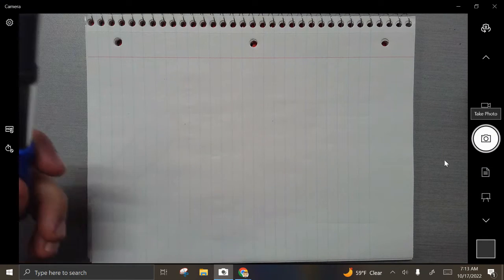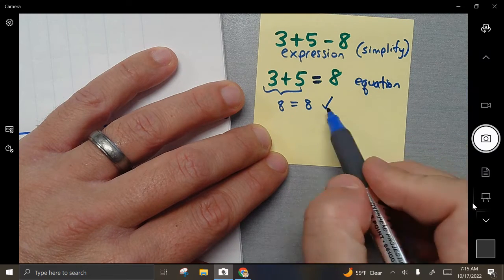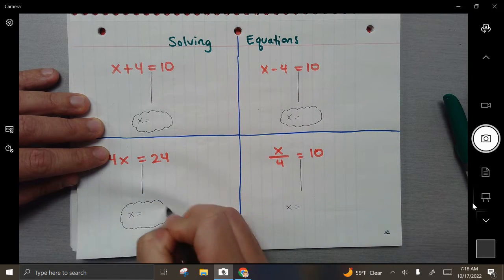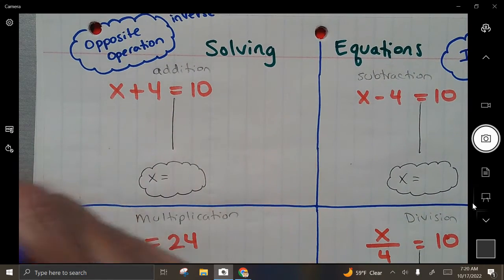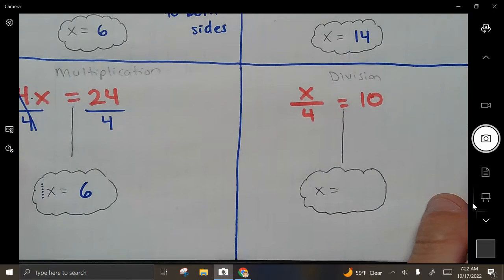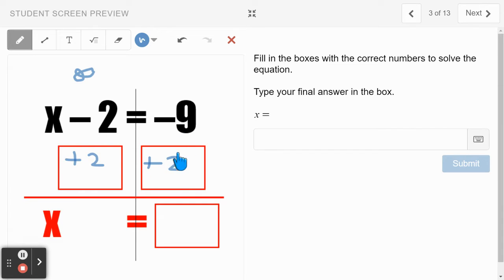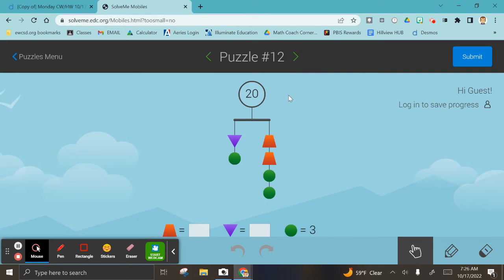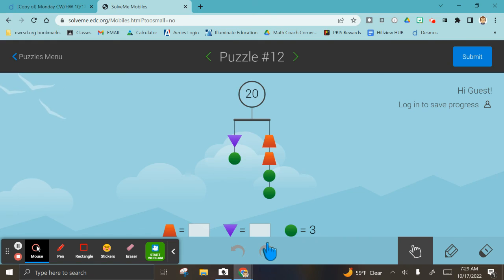Monday Video Notes 10/17/22